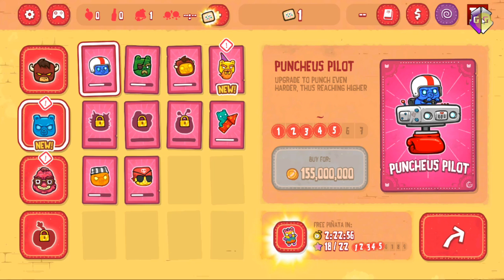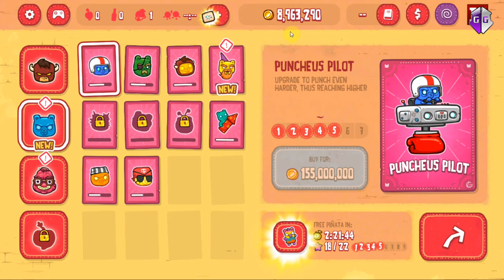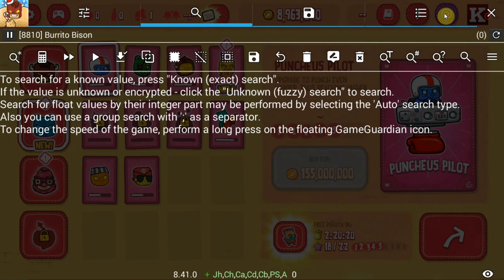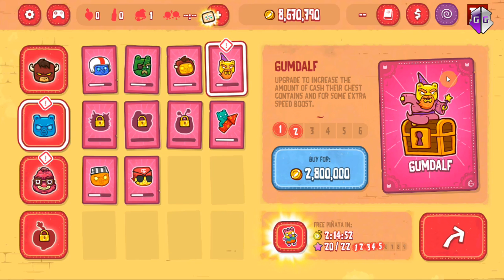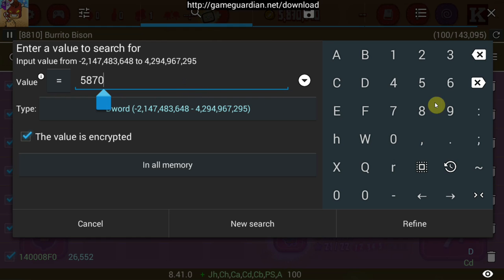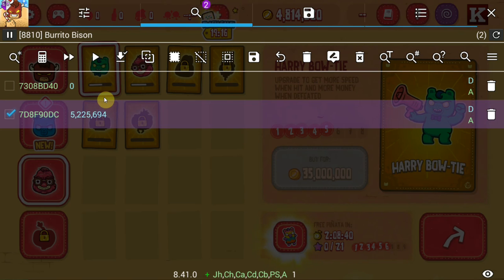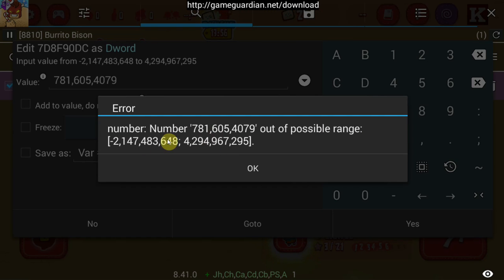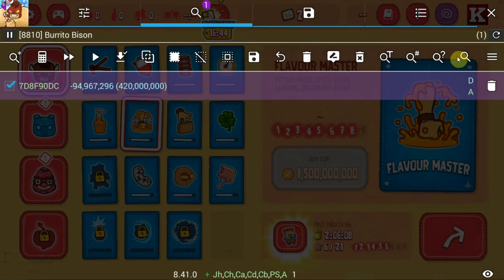How To Hack Android Games with Encrypted Values (GameGuardian / Game Hacker TUTORIAL)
A tutorial that shows you how to hack games using software and apps that use encrypted search for values or de-encrypt search for game values on Android.
Works with GameGuardian, Cheat Engine, SB Game Hacker, Gamekiller, GameGem and lots more apps.